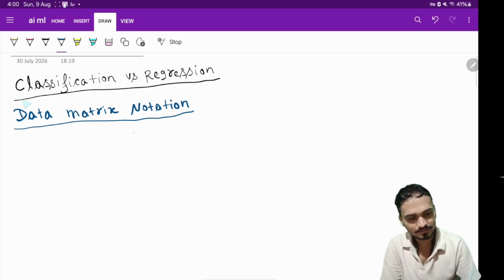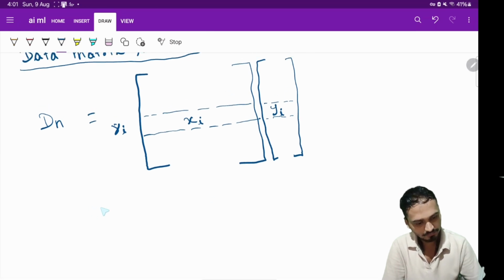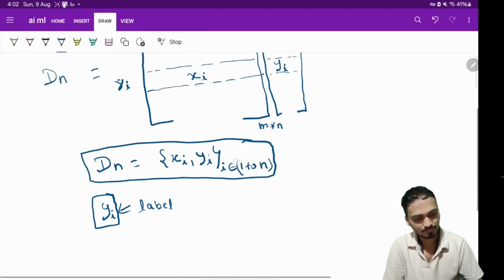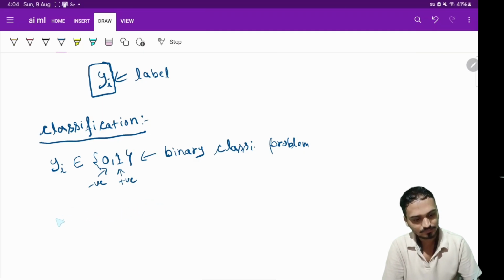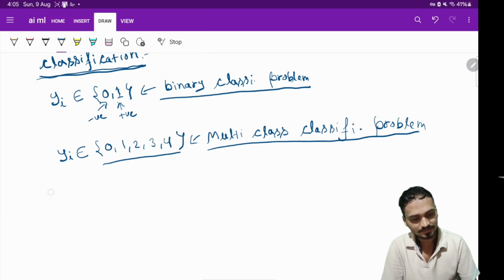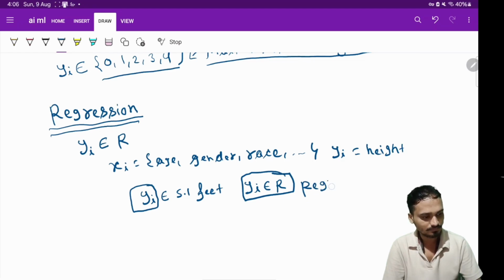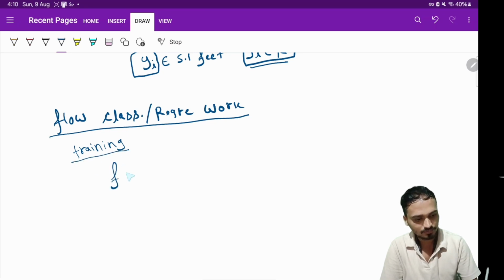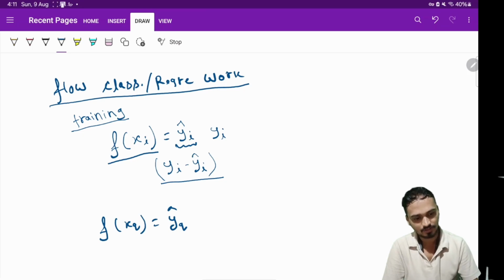Classification vs Regression in Machine Learning | Explained with Simple Examples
Classification vs Regression — two of the most fundamental concepts in Machine Learning.

In this video, we understand the difference between Classification and Regression with simple, intuitive examples. You’ll learn when to use each type of supervised learning problem and how their predictions differ.

Topics covered:
• Real-world examples
• How to identify whether a problem is classification or regression
• Understanding categorical vs continuous outputs

This video is useful for beginners learning Machine Learning, Data Science, and AI fundamentals.